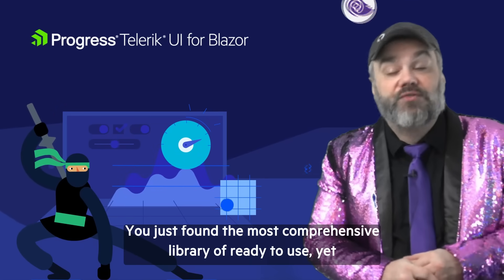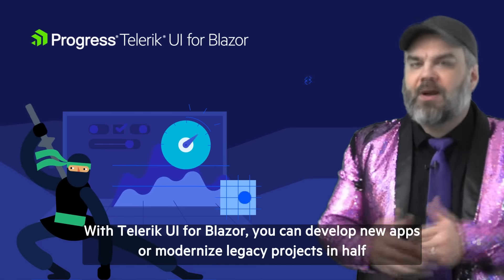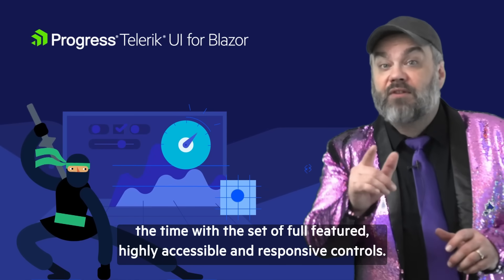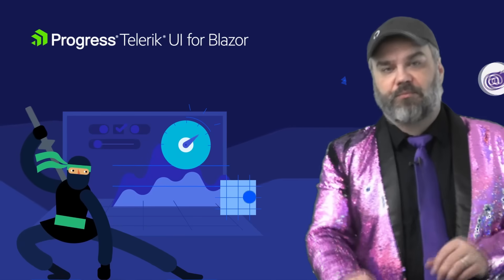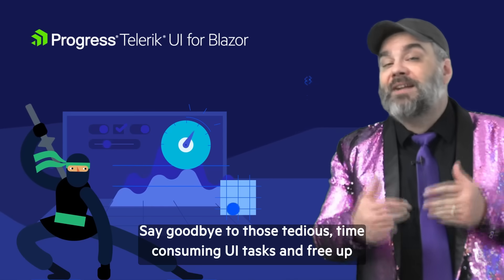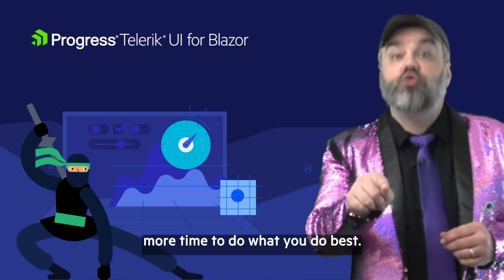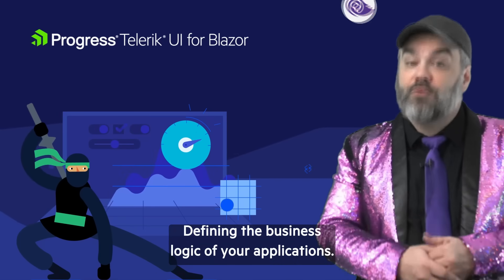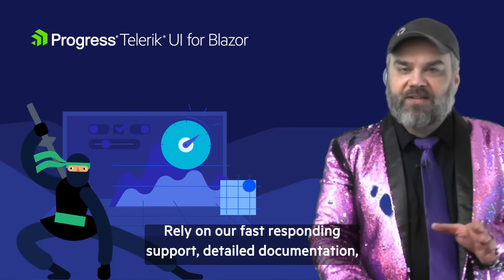Jeff Fritz says you have to try Telerik UI for Blazor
and give it a spin with a FREE 30-day trial!